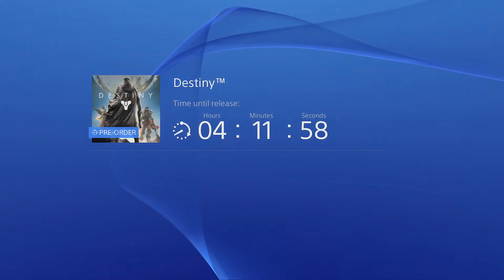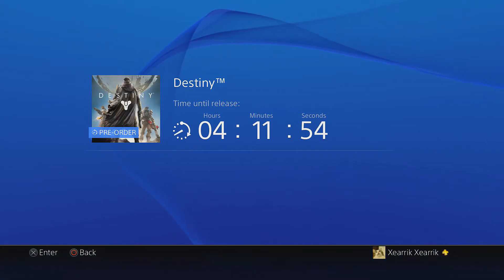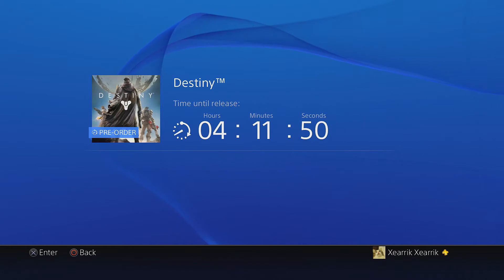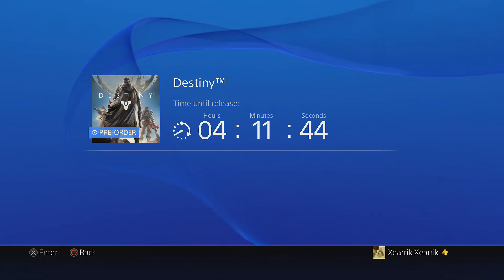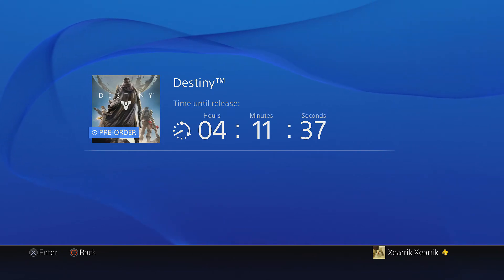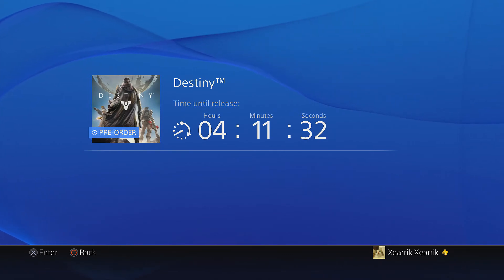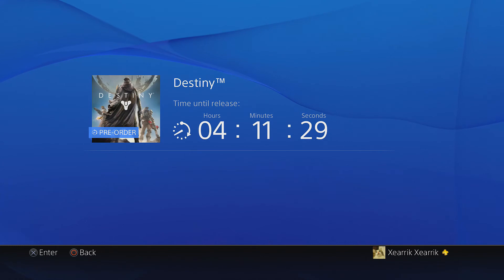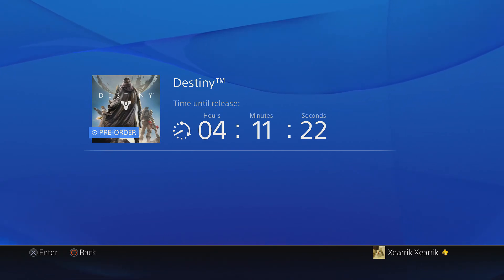Destiny Announcement!!!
I'm going to be playing a lot of Destiny! I'll be at work all night tonight wishing I was home playing Destiny! The moment I get off I'll be playing and uploading my first Destiny video!

Are you ready for your "Destiny'?